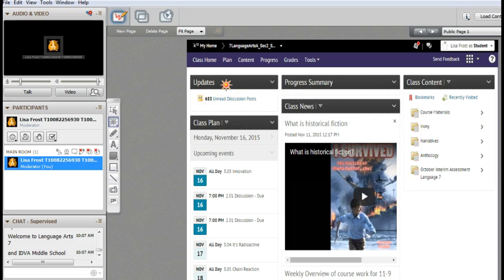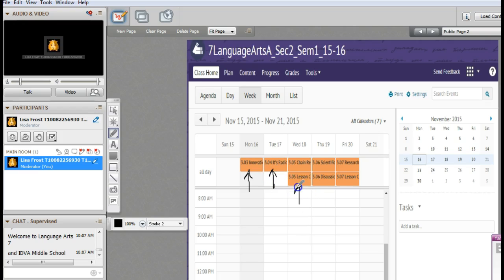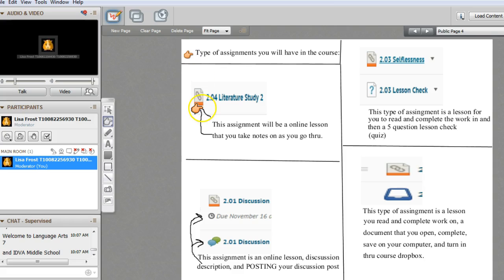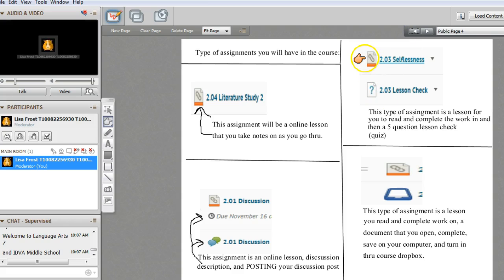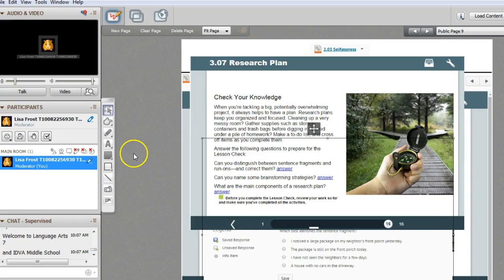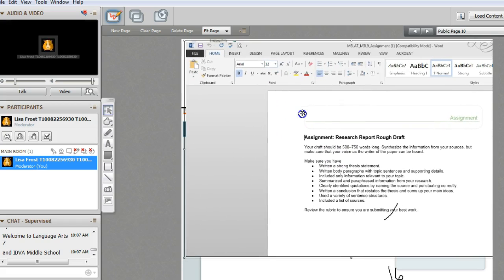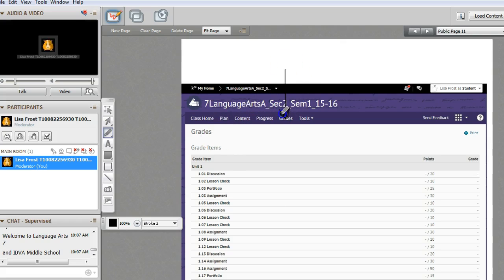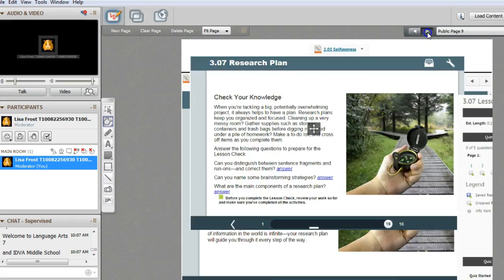11-16-15 Welcome to Language Arts 7